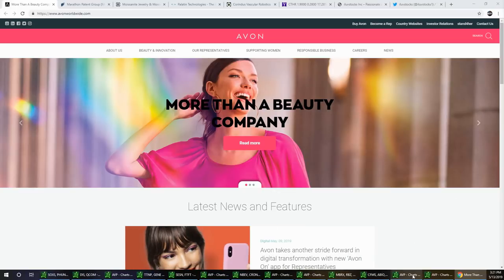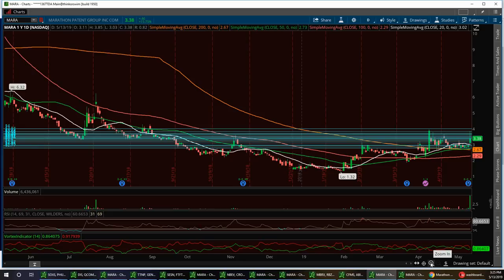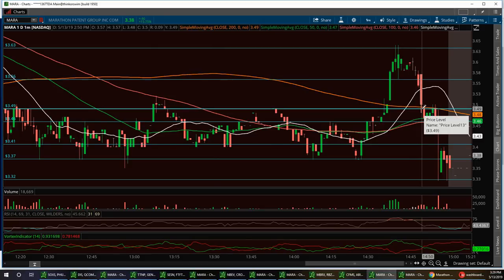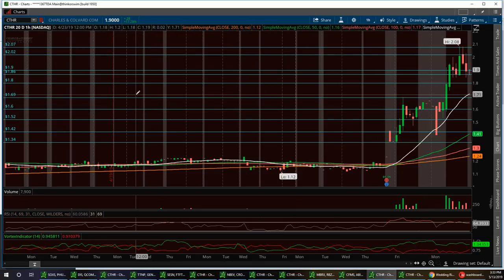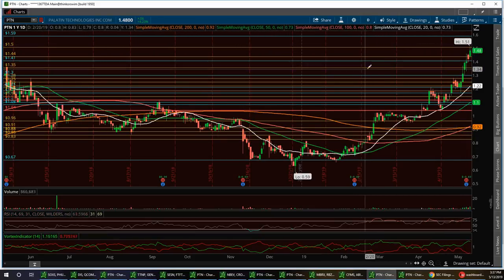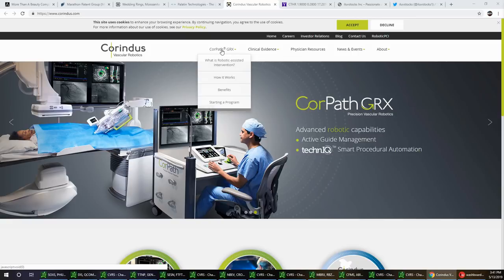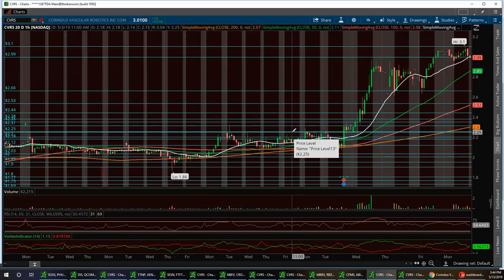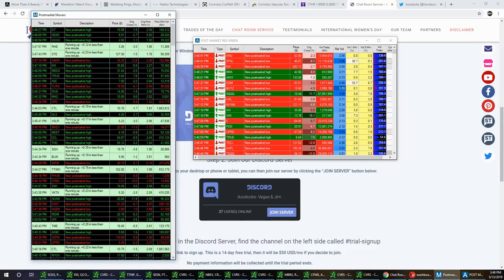Vegas & Jim Wall Street Report $AVP $MARA $CTHR $PTN $CVRS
for real live feeds

If you ever want to come visit for 2 WEEKS FREE and decide for yourself!

Anyone is welcome to also join us for a FREE 2 Week Trial

'Pop by and don't be shy we are here to help YOU!

channel

iluvstocks merchandise is now available